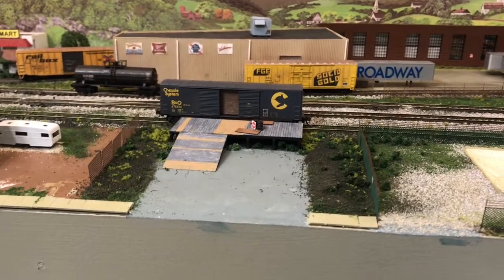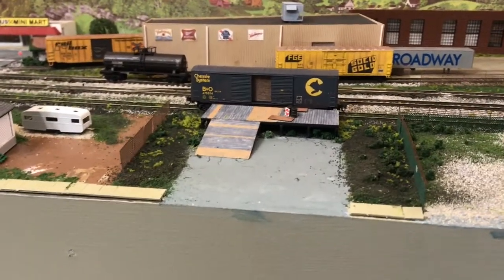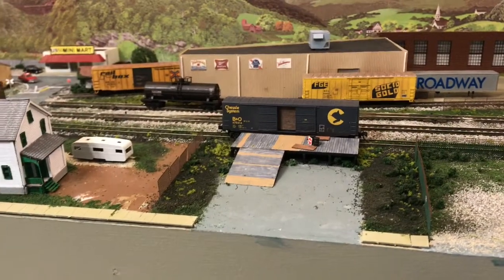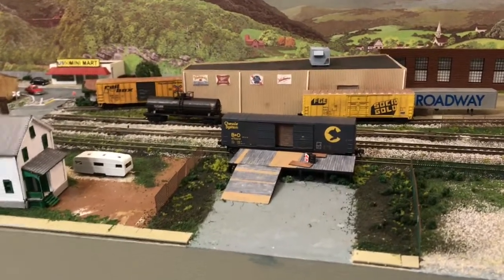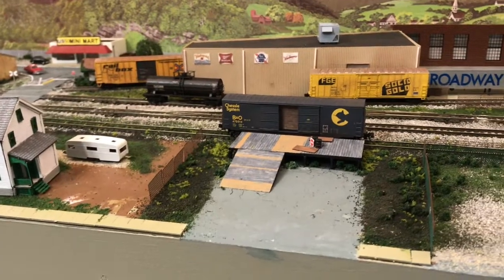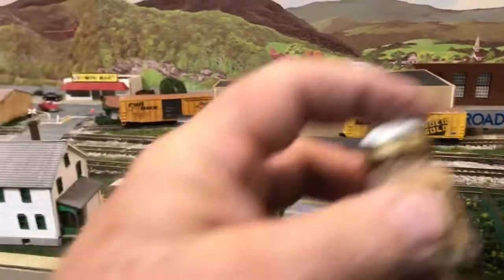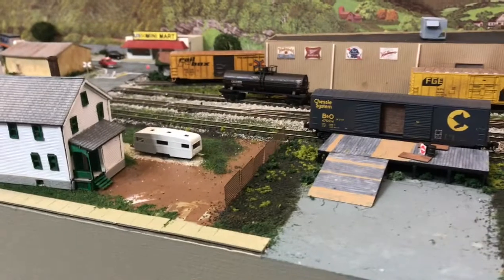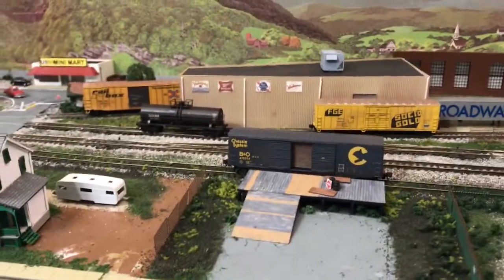Chessie N Scale switching layout update 7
Quick update about my team track. Kid friendly content.